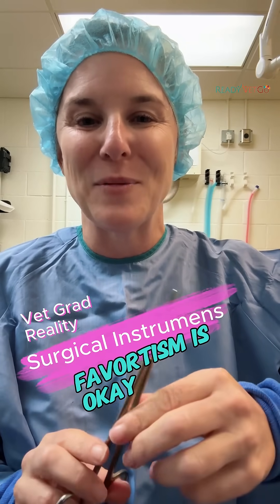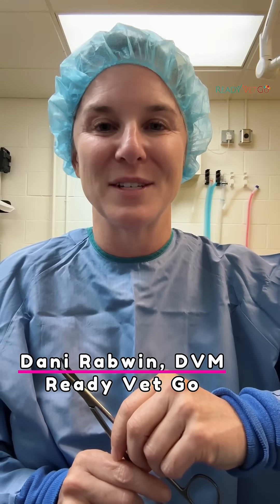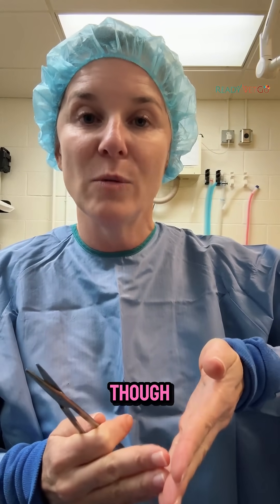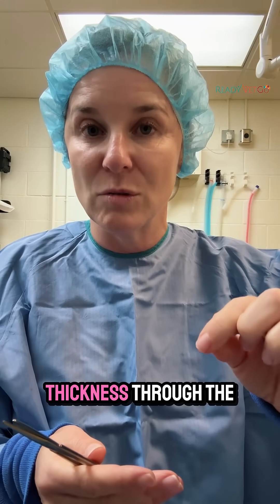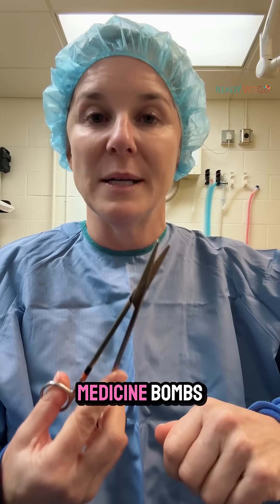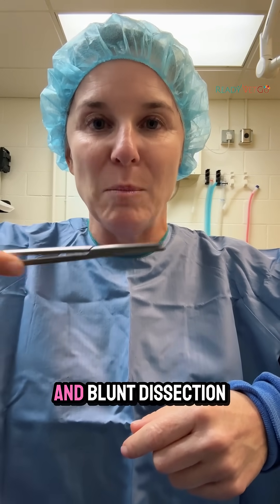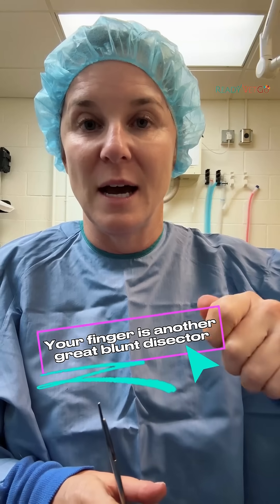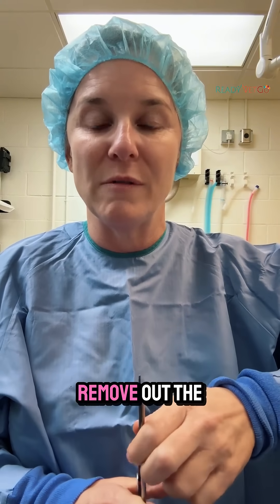Blunt Dissection With Curved Metzenbaums: A Simple Technique for Clean Cyst Removal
One technique that instantly improves cyst removals: switching to curved Metzenbaums and blunt dissection once you’re through the skin.
In this case, I opened full-thickness over a large interscapular cyst on a bulldog, then used curved mets to gently spread and follow the natural plane.
As the capsule separates, you get a clear, controlled dissection and a fully intact mass — no rupture, no chasing debris.

In this video I break down:

When to switch from sharp to blunt dissection

How to use curved mets to open the plane

Why this technique improves visibility and control

Practical tips for new grads building surgical confidence